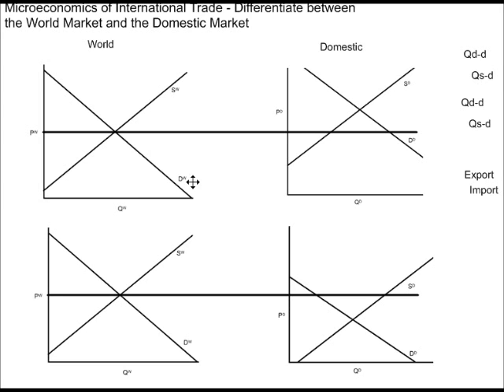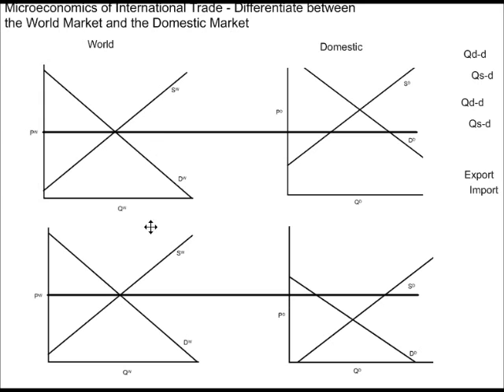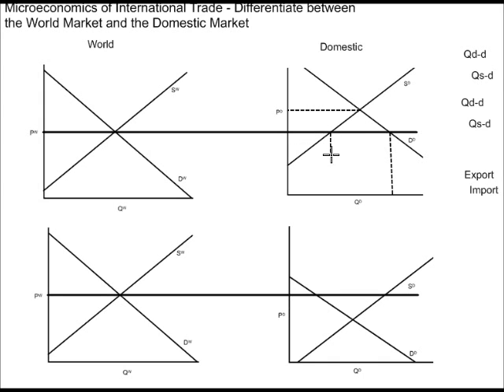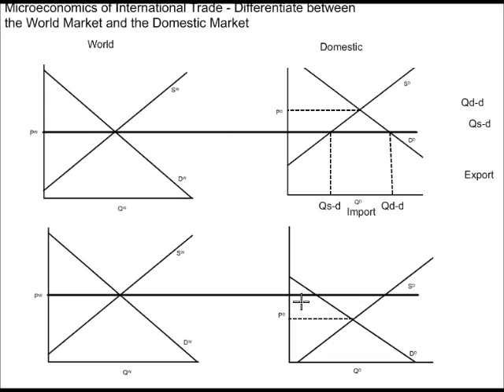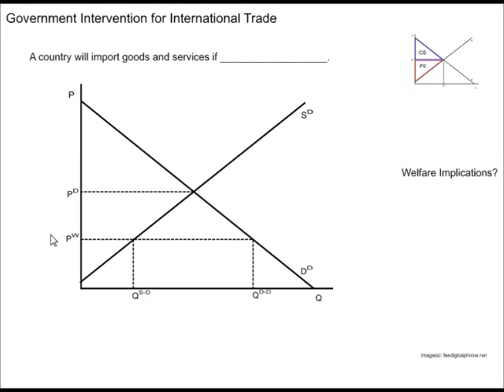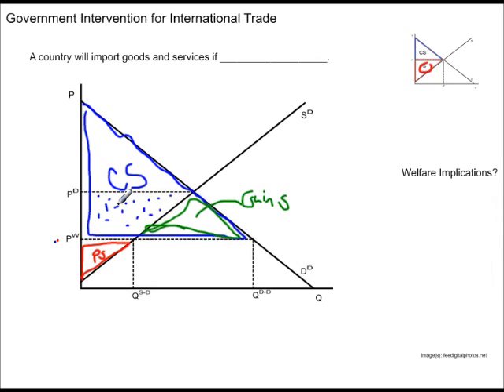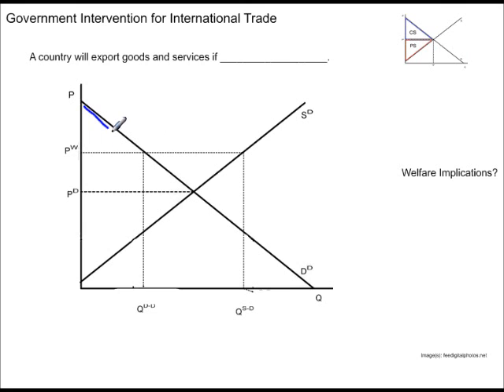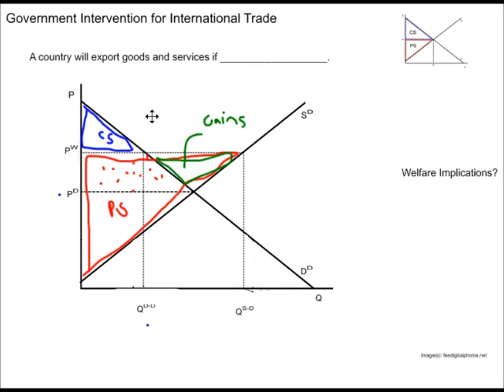BIZ 2021 - Topic 5 (Part 4)